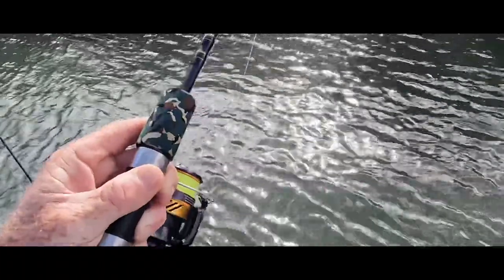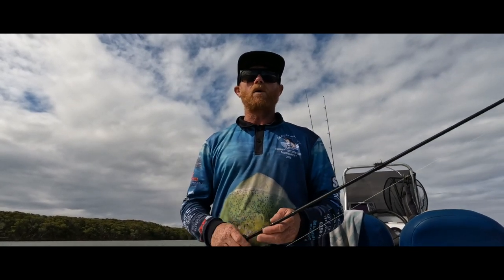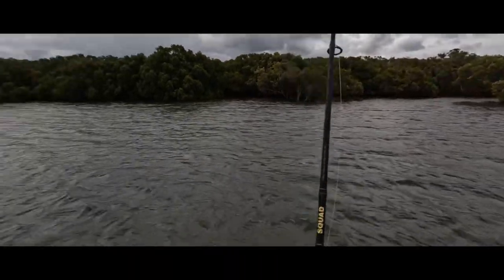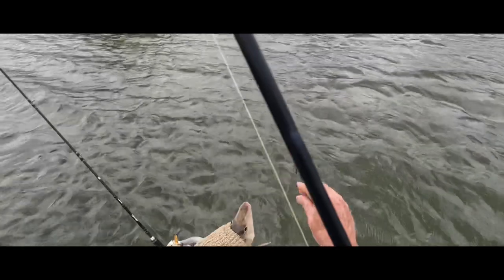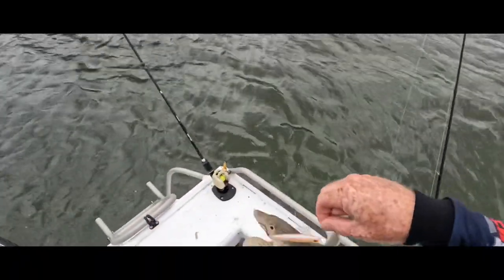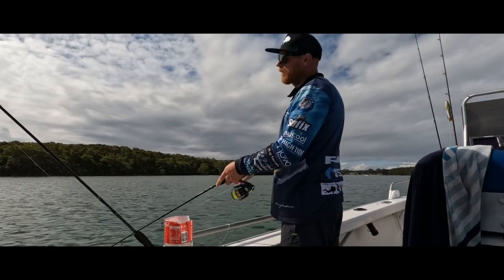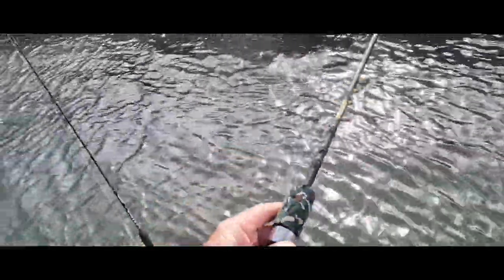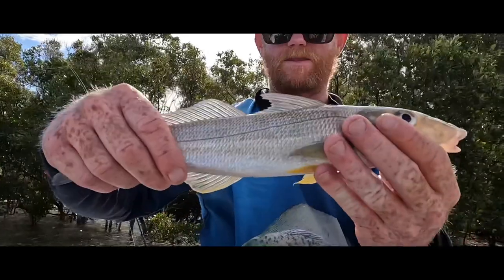Whiting on Surface Lures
Fishing for Whiting on Surface lures in Port Macquarie